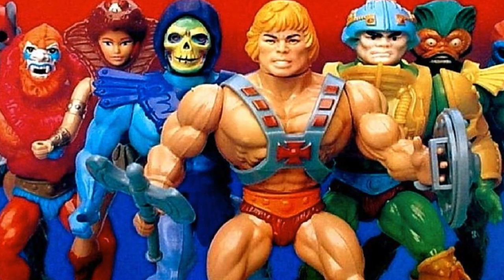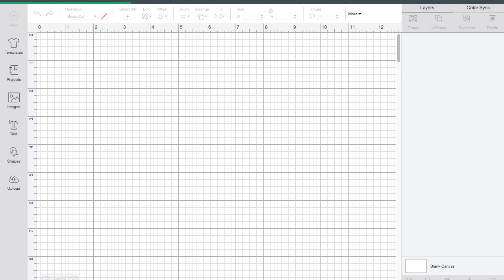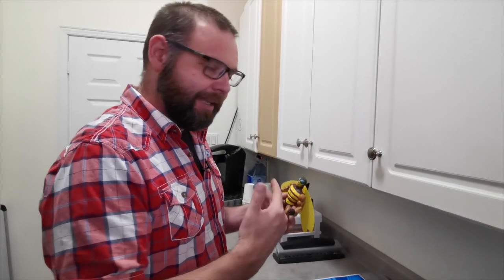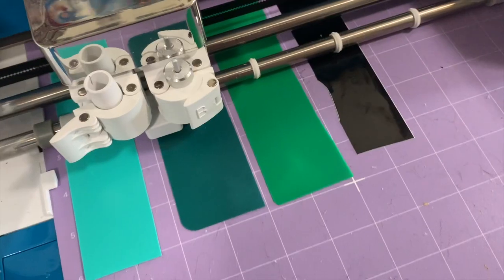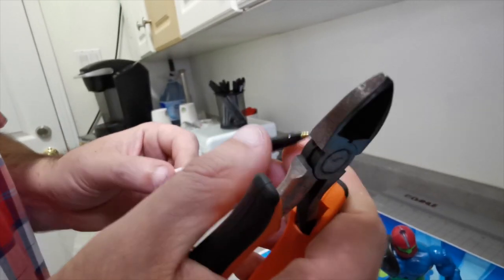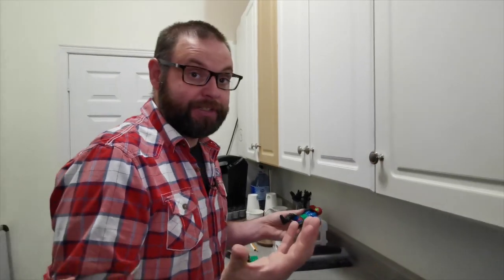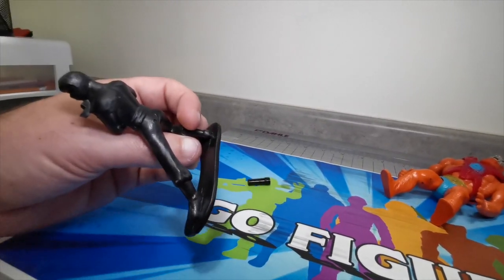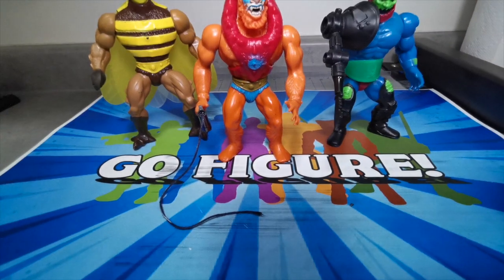GO FIGURE MASTERING THE UNIVERSE PART 2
In Part two of Mastering the Universe we take a look at Adam's Favorite Motu Characters Buzz-Off Trapjaw and Beastman!